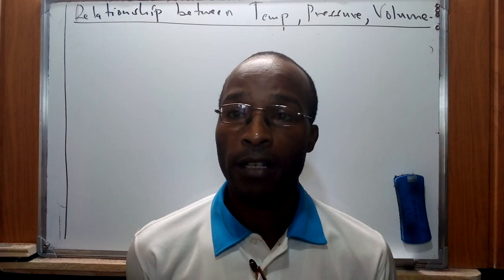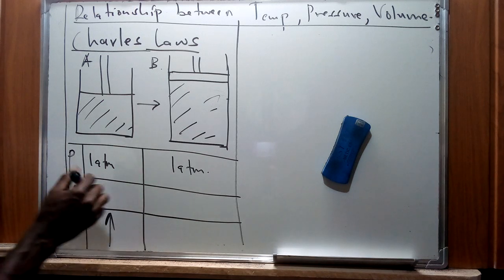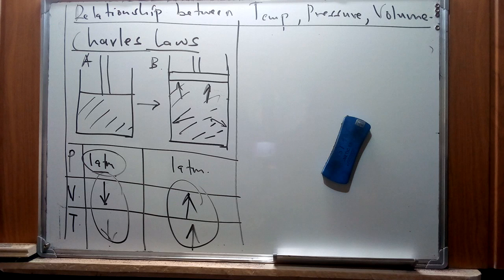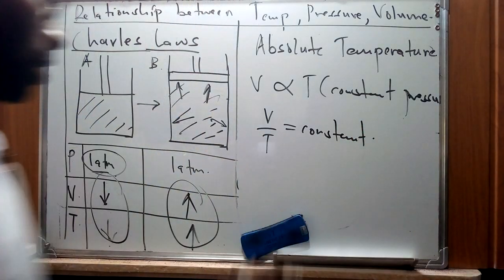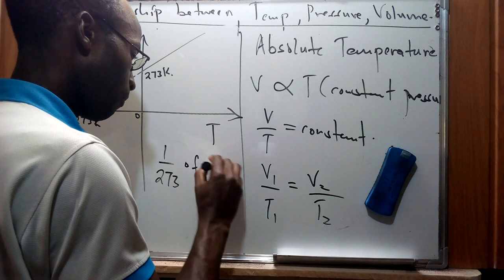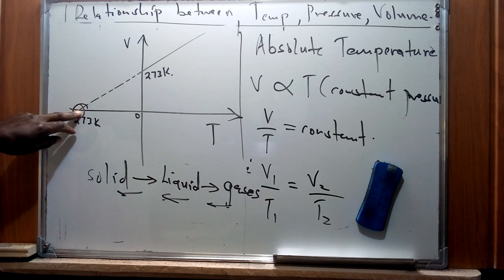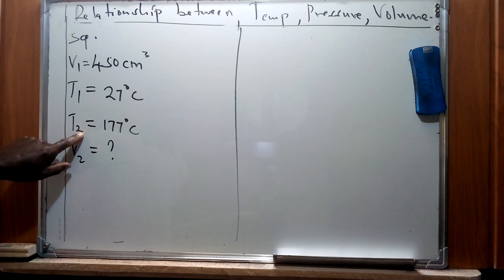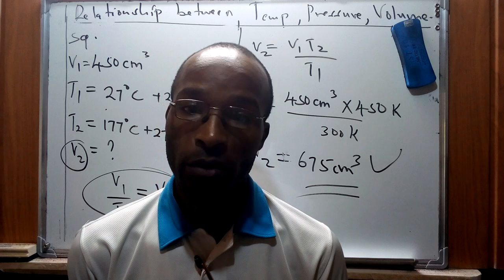Charles’ Law: The Relationship Between Volume and Temperature